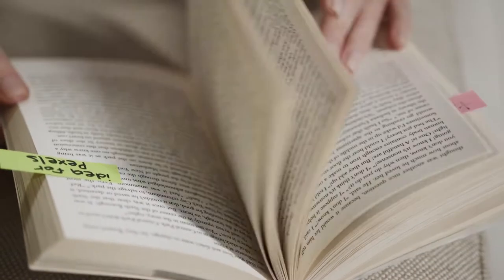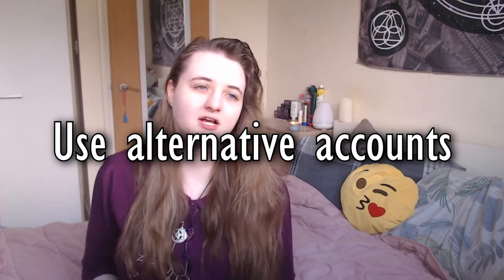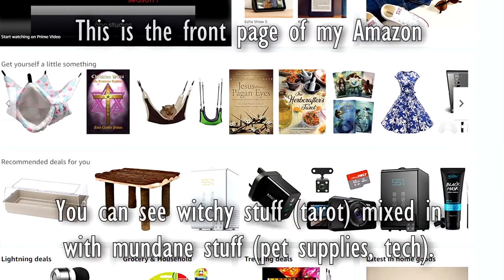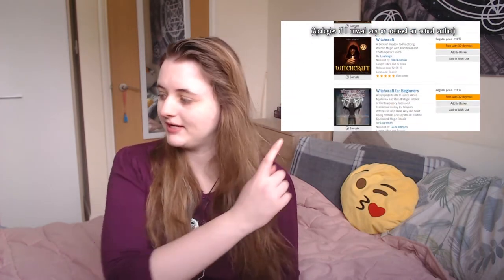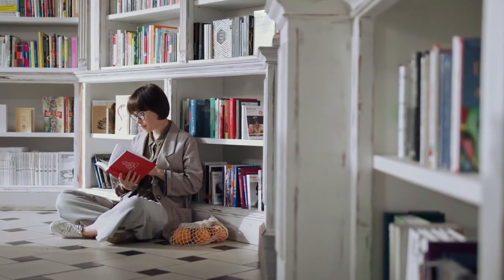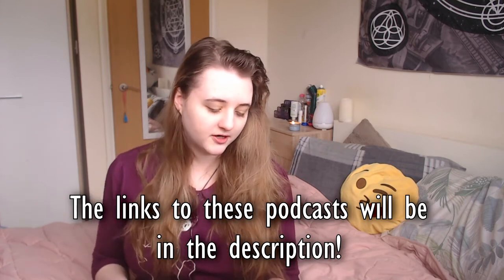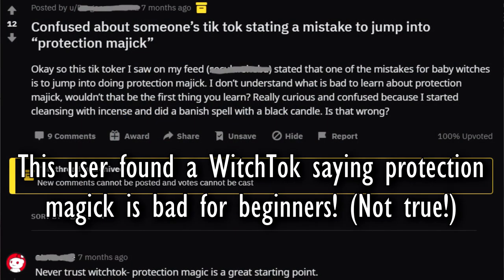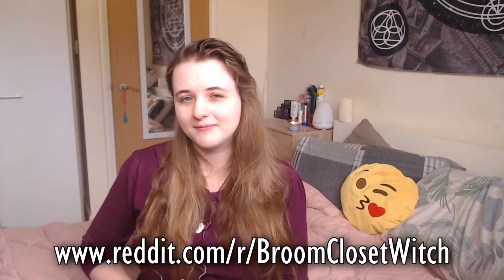How to Research as a Closet Witch | Tips to Study in Secret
Research is a huge part of studying witchcraft, so how can we do it effectively in the closet without breaking the bank? Here are some tips for researching and studying witchcraft in secret.

Useful Links...

Chapters:
0:00 Intro
1:03 Incognito web browsing
2:42 Alt accounts
5:35 eBooks
7:51 Libraries
9:45 Podcasts
11:18 Passcode apps
12:48 Avoid Facebook
14:34 Avoid TikTok
15:32 Outro